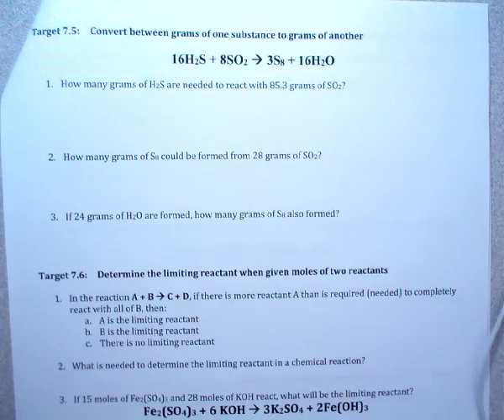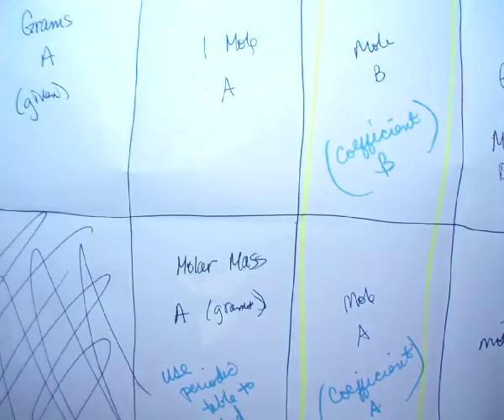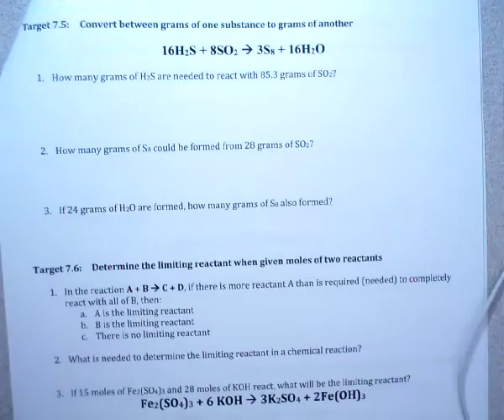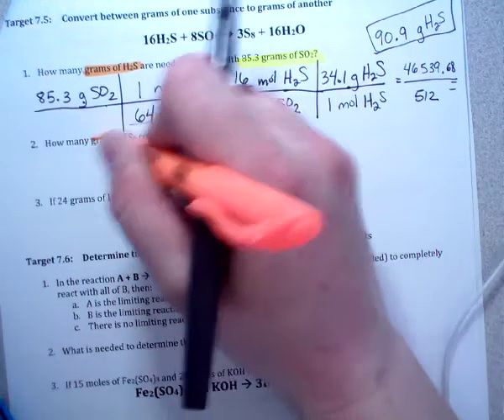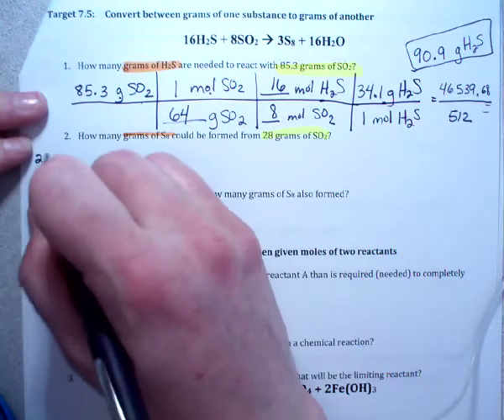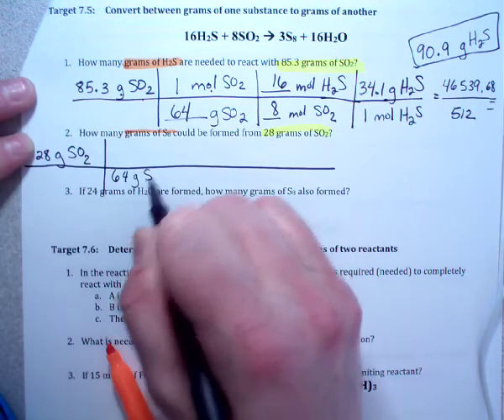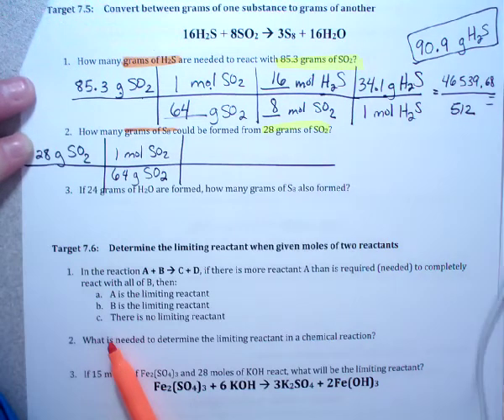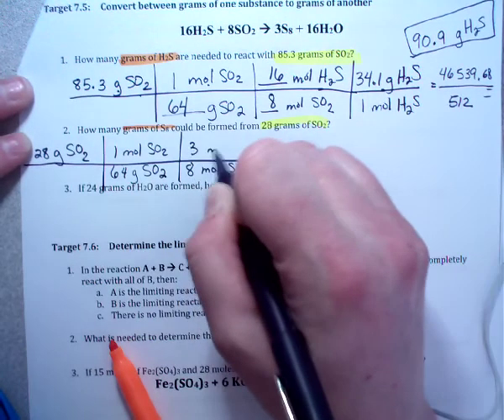Stoichiometry Study Guide 7.5